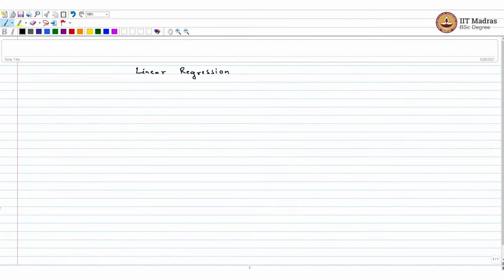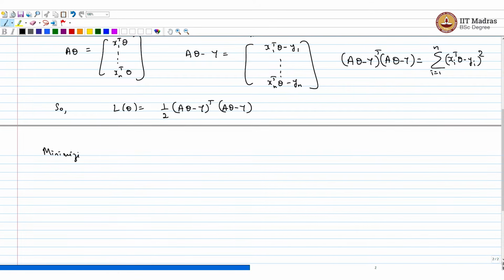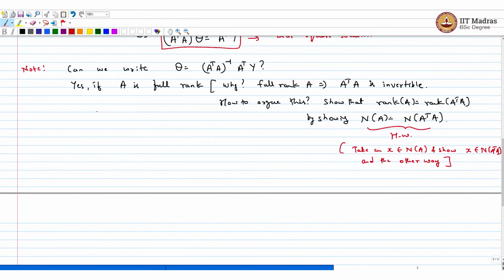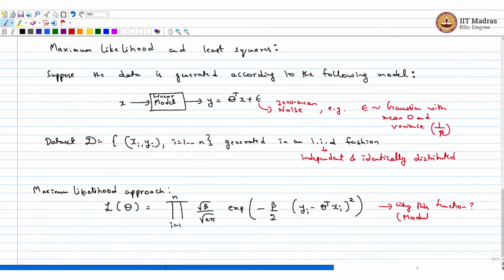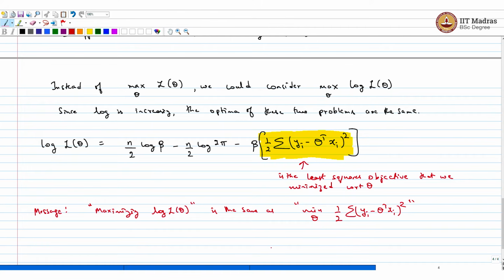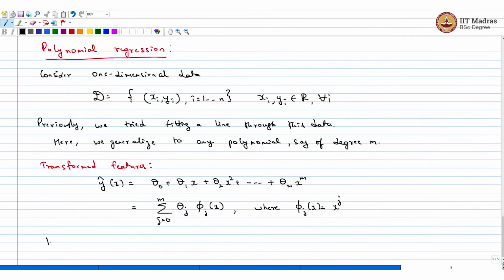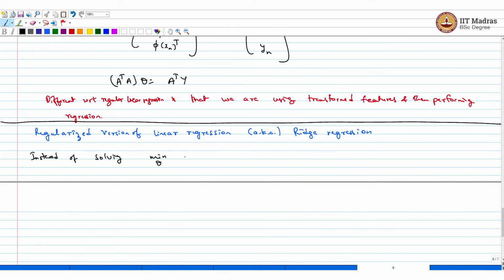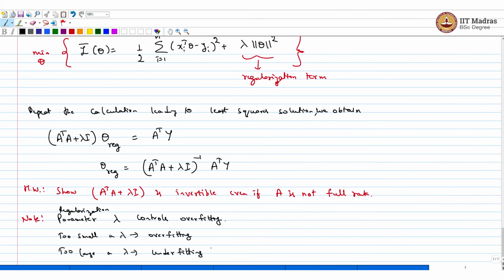W4_L1: Linear & polynomial regression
Video Overview
 Welcome to Week 4 of Machine Learning Foundations. In this lecture, we introduce linear regression and its close relative, polynomial regression. We show how solving a linear regression problem is essentially the same as solving a least squares problem, whether through calculus (derivatives) or projections onto the column space of a matrix.You’ll see how, given data points, the system of equations derived from linear regression matches those obtained via projections. We then extend this concept to polynomial regression, where higher-dimensional curves (such as parabolas and cubics) are fitted using transformed features. Finally, we briefly discuss ridge regression and the role of the regularization parameter in handling overfitting and underfitting.